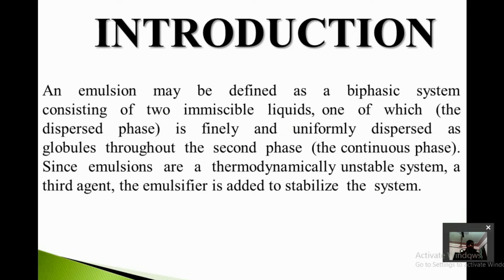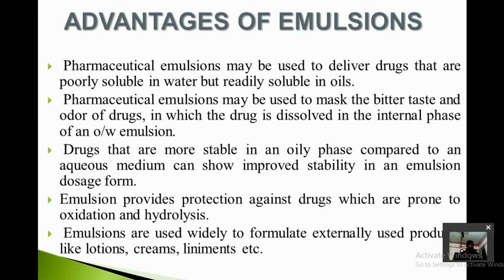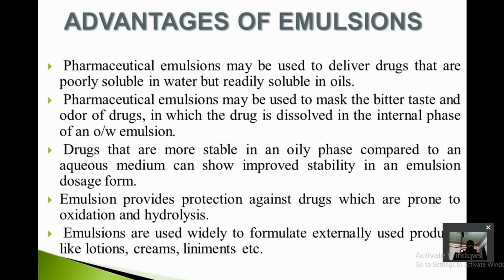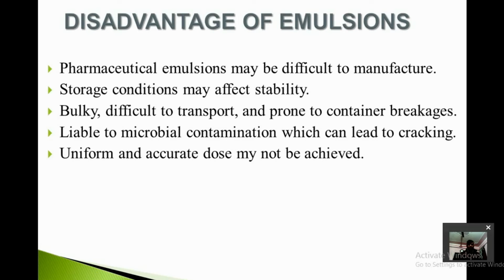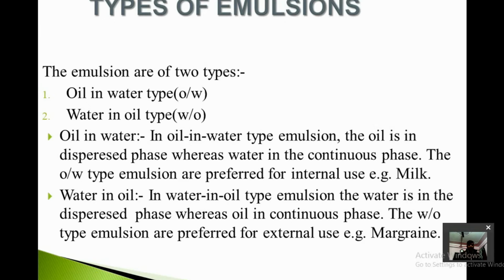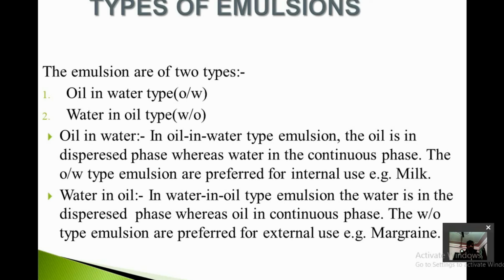Emulsions By Parveen Shandhu | Pharmacy Department | RPIIT Academics